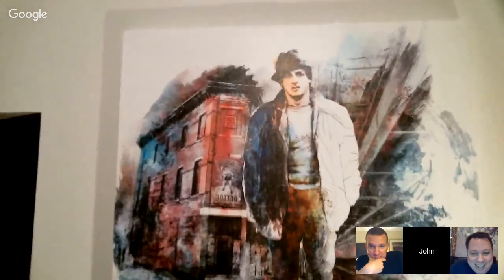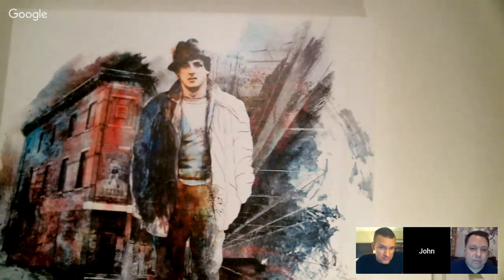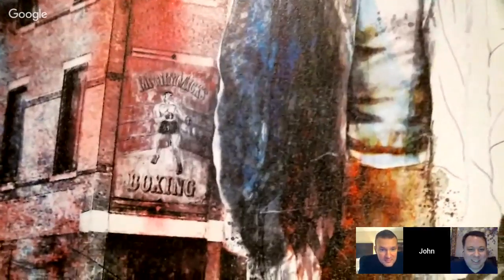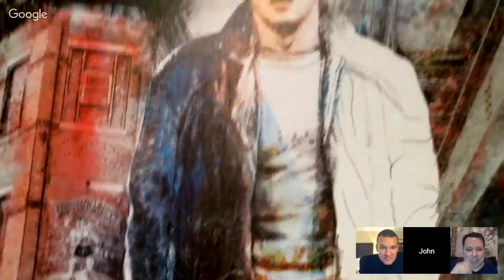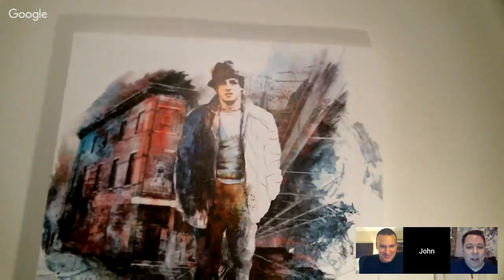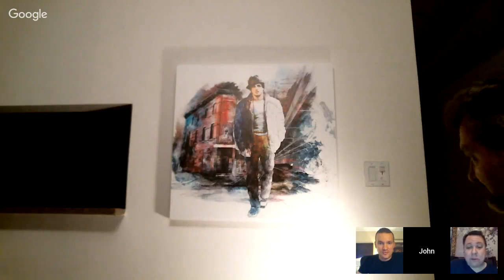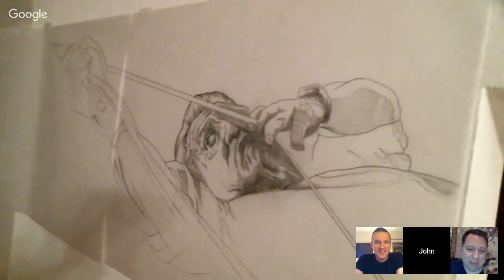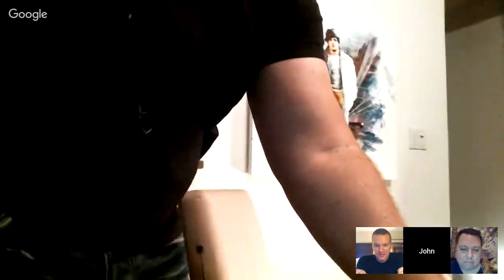New Rocky Painting Unveiling By John Rivoli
Rocky Painting Unveiling By John Rivoli